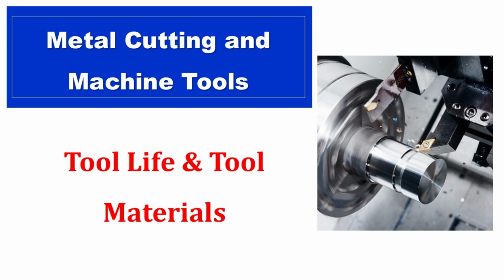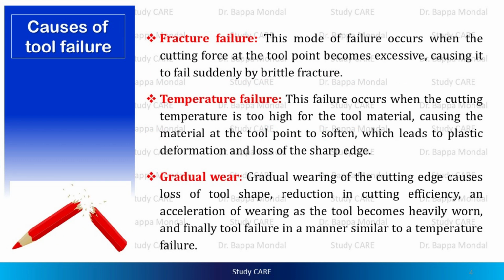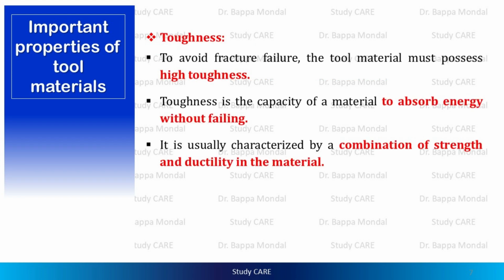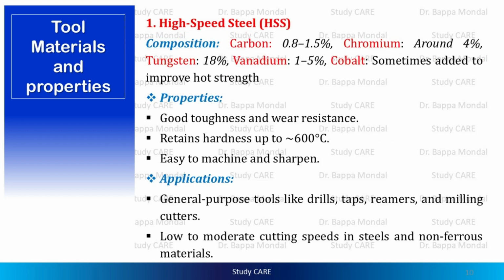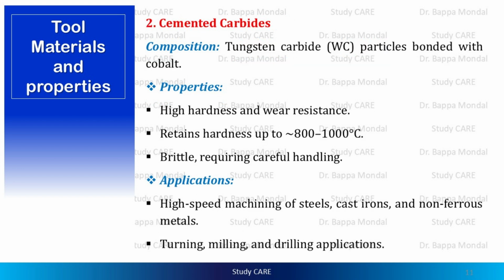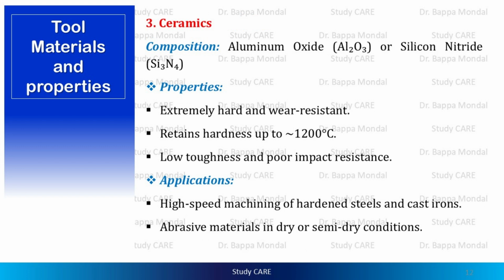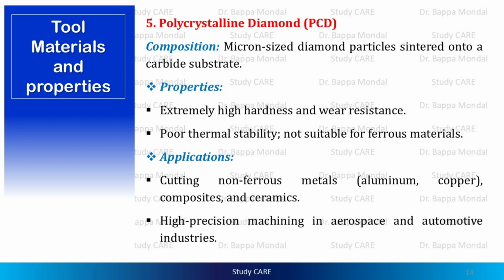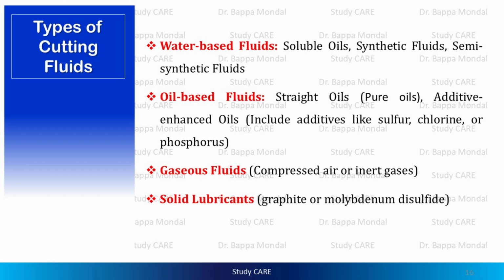Tool Life & Tool Materials, Cutting Fluids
Metal Cutting and Machine Tools
Taylor Tool Life Equation
Essential properties of tool materials
Tool Materials and properties
Cutting Fluids